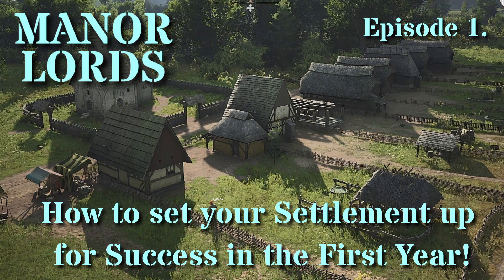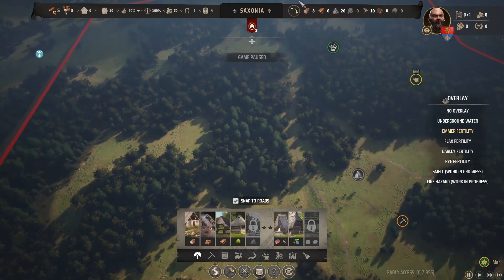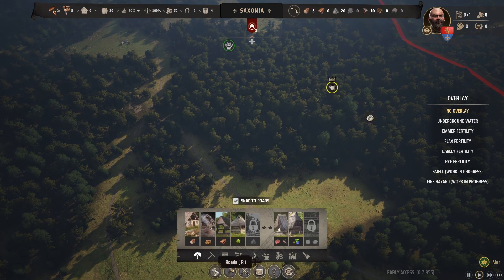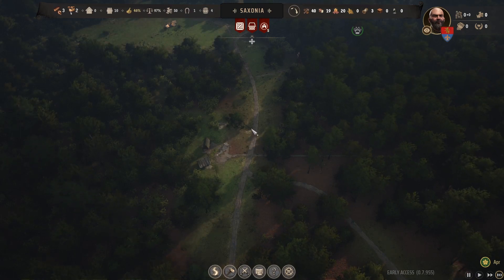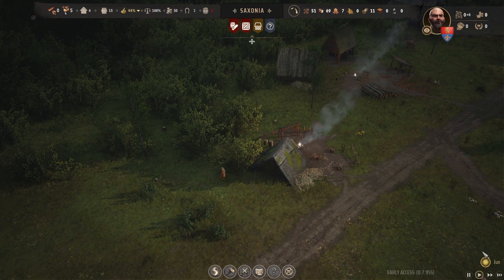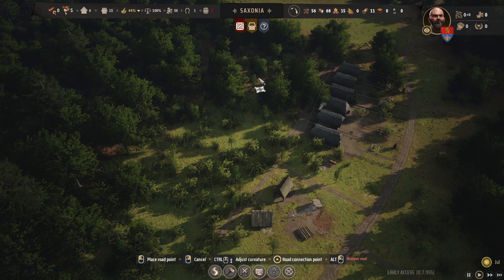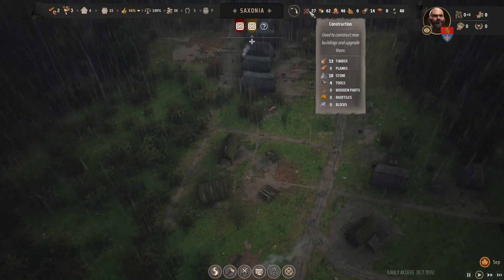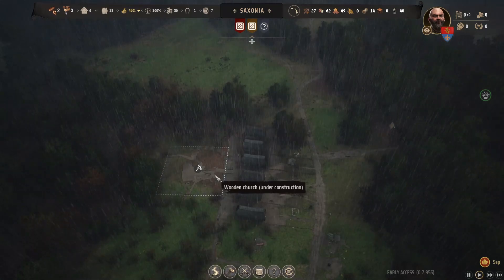Manor Lords Episode 1. Set up a stable income for max growth in the first year!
Not enough cash? Are your villagers Broke? Do you have enough villagers to get good tax revenues? Is your Settlement going to survive the Winter? How do I upload my buildings? Are you having problems increasing the level of your residences? Do you have a market?
This video shows you how to avoid all these problems by setting up a good population and economy in your first year! How to do your first year, gameplay. Enjoy!!